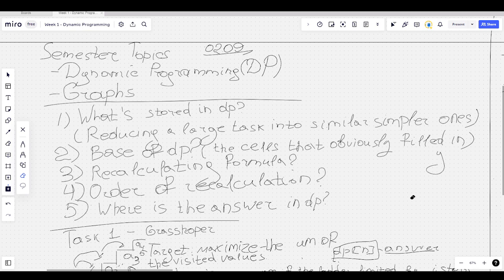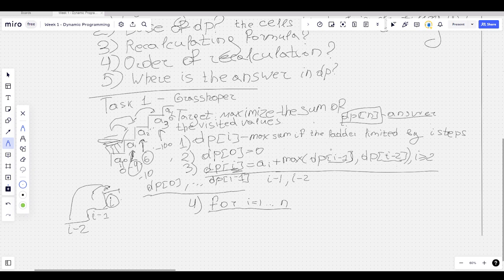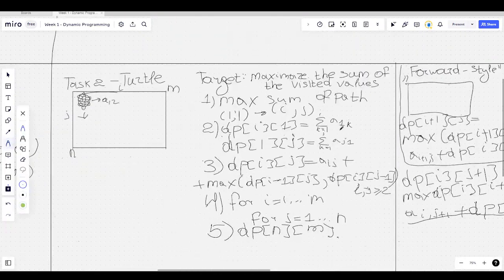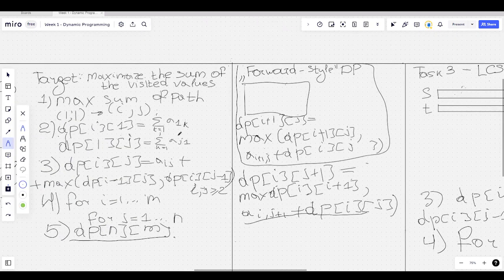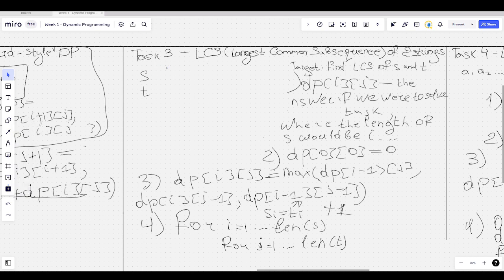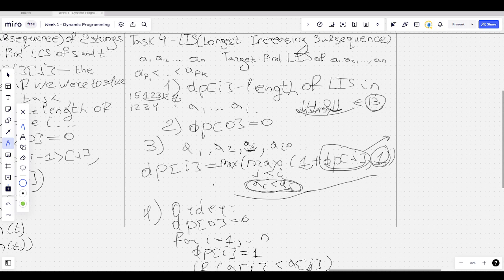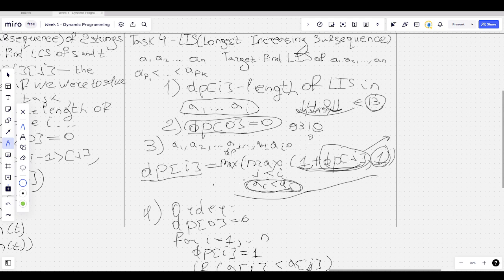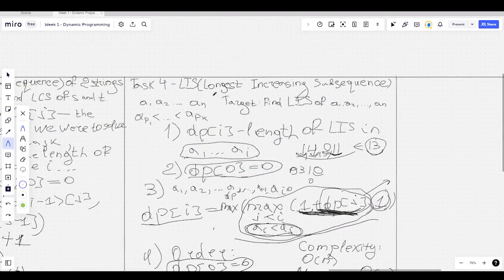Algorithms & Data Structures II Lecture 1 - Dynamic Programming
Before you start to watch I want to supplement it. You used greedy approach on the seminar to solve tasks and assert that the algorithm is correct we need to prove it.

But how do we prove that the greedy approach works?  We can use mathematical induction  or any other kind of mathematical proof, such as proof by contradiction.

Given a set of segments on a number line. It is necessary to find the minimum number of points on the line such that each segment contains at least one of these points.

Greedy strategy:
Sort the segments in ascending order of right ends.
For each subsequent segment:
If the left end of the segment is less than or equal to the selected point (i.e., the segment is already covered), go to the next segment.
Otherwise, select a new point (the right end of the current segment) and add it to the set of coverage points.

How to prove the correctness of the algorithm?
(You can use proof by contradiction)

The greedy approach is really cool, but it can be dangerous, so you always need to prove its correctness. Let's look at mathematical induction, since you have used it in mathematical solutions, you can use it directly in algorithms too.
Reminding:
The principle of mathematical induction is a method of reasoning that allows you to prove some property for all natural numbers. Proof by induction consists of first checking the given property for number 0 (base of induction) and then showing that if the property is true for number n, it is true for number n+1 (induction step/inductive transition).
 Thus, the induction base guarantees that the property of interest is true for 0. The inductive transition guarantees that the truth of the property for 0 follows from the truth of the property for 1; the inductive transition guarantees that the property is true for 1.
from the truth of the property for 1; from the truth of the property for 1 follows the truth for 2, and so on. As a result, we conclude that this property is satisfied for every natural number. More formally, the principle of induction can be stated as follows:
(Classical Induction) If A(0) is true for some property A, and also for any n from A(n) follows A(n+1), then A(n) is true for any natural n.
When we use the greedy approach, we don't associate it with steps (indexes). But what if it is necessary?

Here I explained how to use the dp method. If you write an algorithm using it, you don't need to prove its correctness, because it is automatically proved by mathematical induction. It's almost the same thing in a way, it's just that we are constraining n.